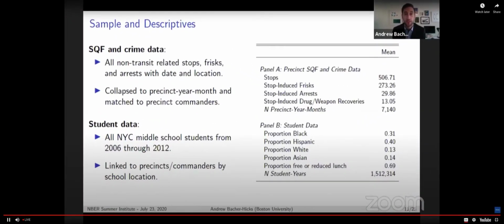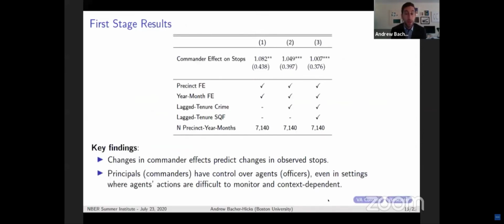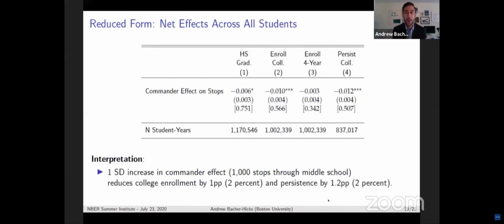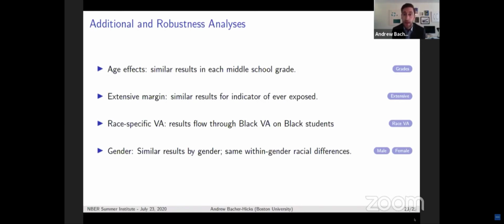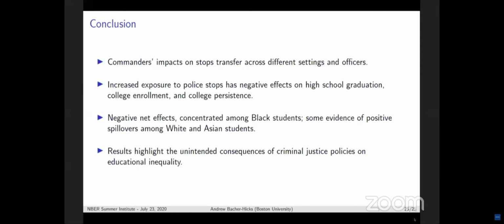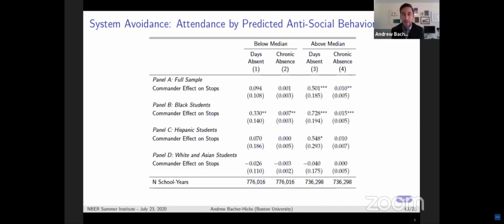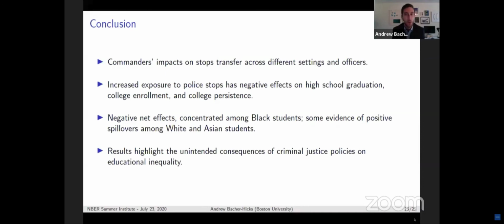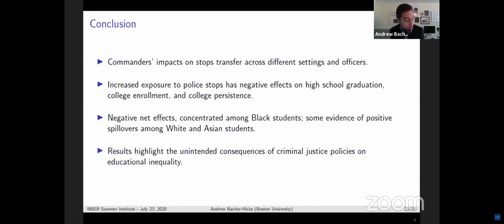Bacher Hicks Police Value-Added and Impacts on Students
Andrew Bacher-Hicks presents on his work estimating value-added of police officers in the context of stop and frisk policy in NYC and its impact on high school student achievement and college enrollment.